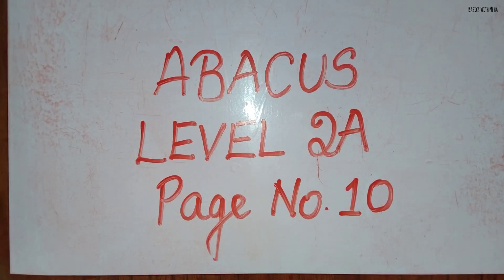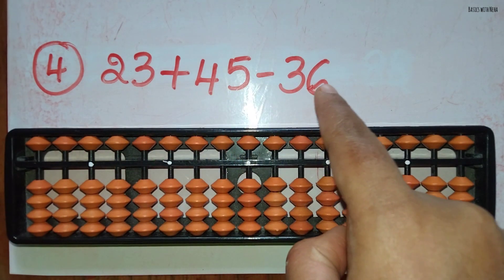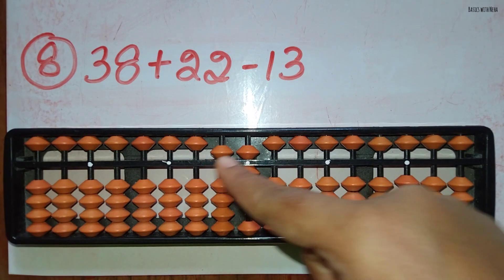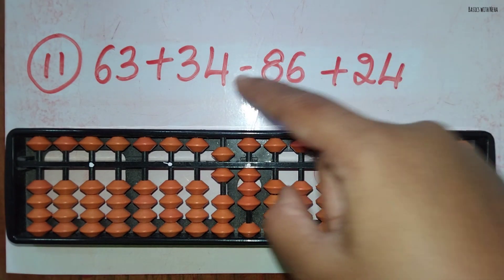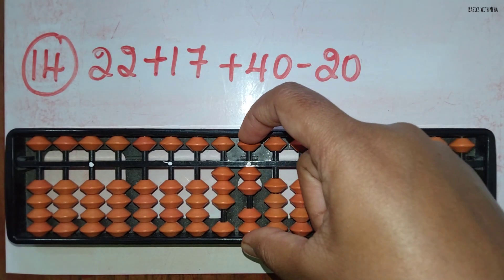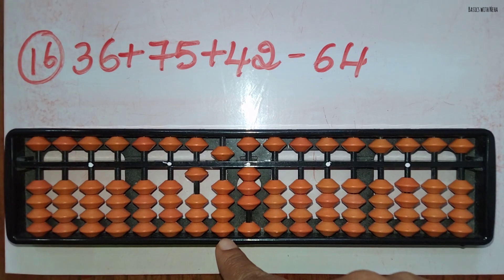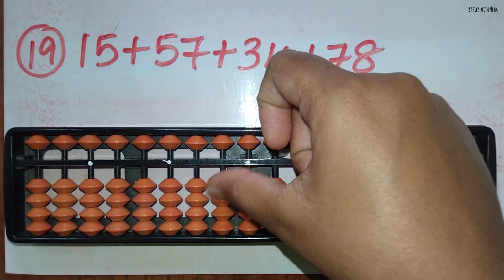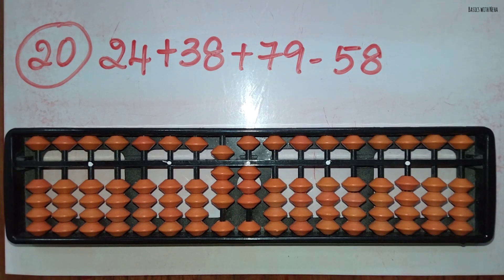Abacus Level 2A, Page no 10